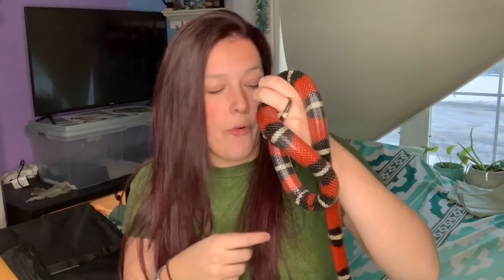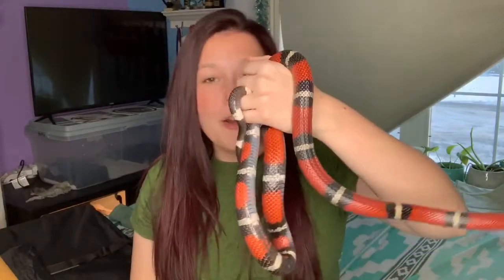My Top 10 Reptile Wishlist! // Herpmas day 9!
◦•●◉✿ 𝙎𝙤𝙘𝙞𝙖𝙡 𝙈𝙚𝙙𝙞𝙖 ✿◉●•◦

Blog Last year for Zoomas I made a video on all the herps I want. This year we are doing my epic top 10 dream reptiles! (And we’ll review to see which of the animals from my list last year I now own!)